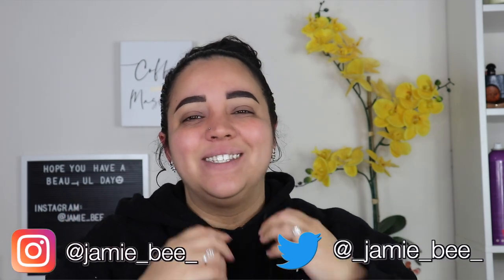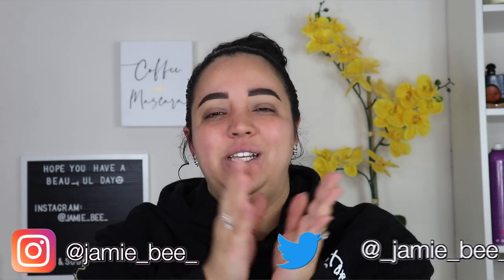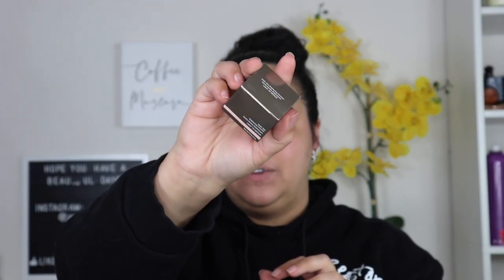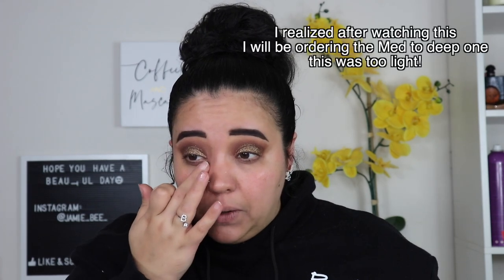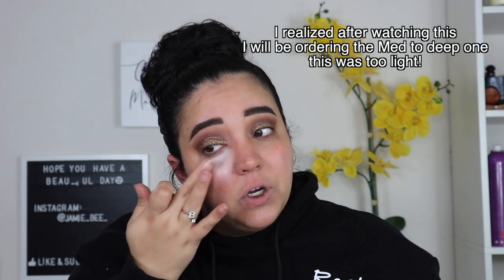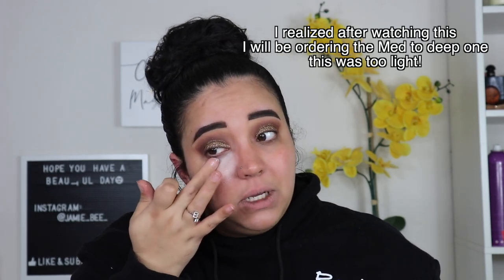TRYING TIKTOK MAKEUP HACKS | JUST WAIT UNTIL THE END....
Hiiii Bees 🐝 todays video is definitely a $hit show hahaha I am trying Tiktok makeup hacks... make sure you watch until the end thats where it gets crazy! Let me know if we need more of these on the channel!